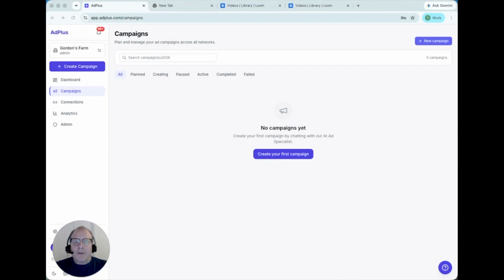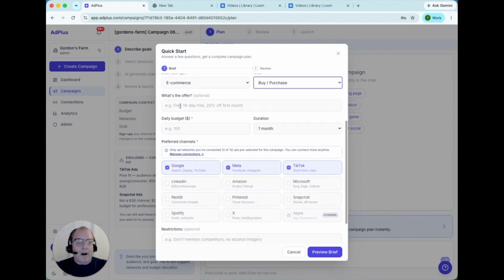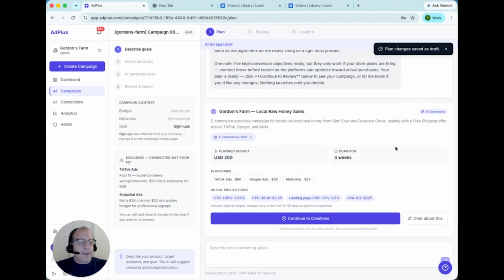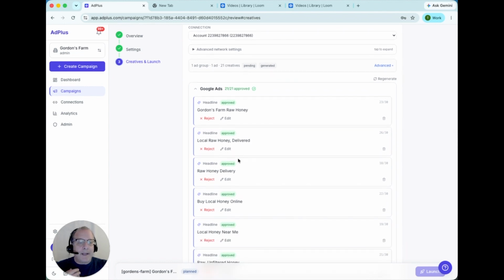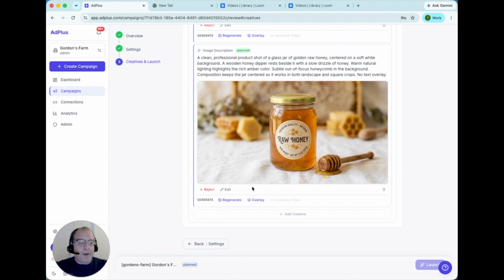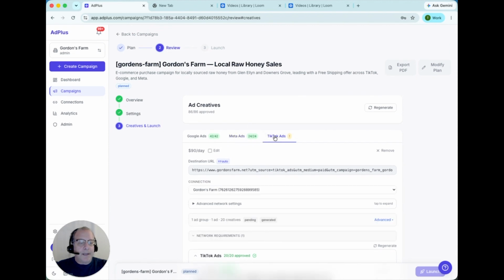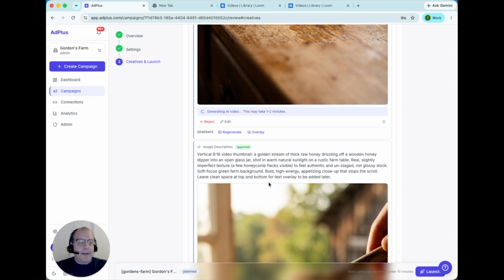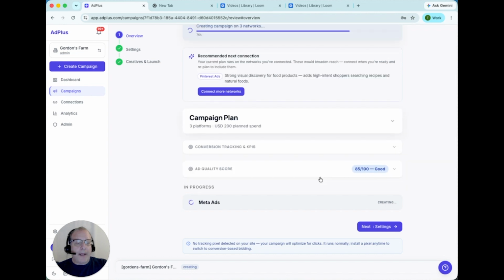No marketing degree required. No images, no copy, no campaign ideas needed. Just your website.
This video walks through AdPlus's Quick Start track, built for business owners and founders who want to launch a cross-channel ad campaign fast, without having to figure out specs, character limits, or creative formats for every platform.
In a few minutes, we go from a website URL to live ads running on Google, Meta, and TikTok, including AI-generated images, video, and ad copy written and formatted for each platform automatically.
What's covered:

Quick Start setup using just your website URL and product info
Selecting Google, Meta, and TikTok as your ad channels
Automatic budget breakdown across platforms
AI-generated headlines, descriptions, and CTAs for each channel
Platform-specific formatting (character counts, primary text, image specs)
Editing and approving individual ad elements
Adding corner badge overlays to images
Generating a TikTok video directly from an AI thumbnail
Confirming, launching, and enabling all campaigns live

Chapters:

00:00 Intro and Quick Start overview

00:19 Entering your website and product info

00:44 Picking channels and setting a $200/day budget

01:13 Budget breakdown and adding restrictions

01:58 Reviewing your AI-generated campaign plan

02:26 Google Ads walkthrough

02:51 Editing headlines in real time

03:28 Images, overlays, and corner badges

04:02 Meta ads walkthrough

04:29 TikTok ads and AI-generated thumbnails

05:15 Generating a video from a thumbnail

05:48 Launching the campaign

06:03 Platform sync: TikTok, Google, Meta

06:17 Final review and enabling all ads
Try AdPlus free: [link]

If you've ever put off running paid ads because the setup felt too complicated, this is for you. AdPlus handles the creative, the specs, and the launch, so you can focus on your business.